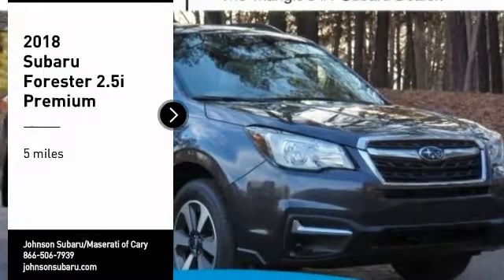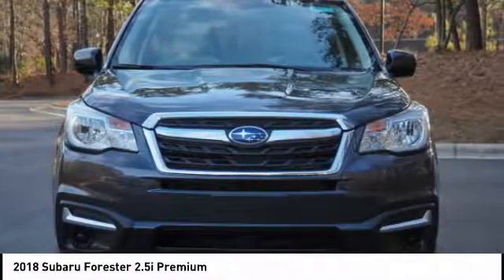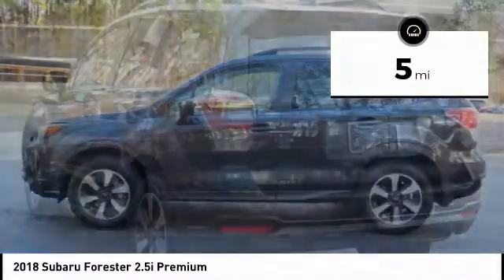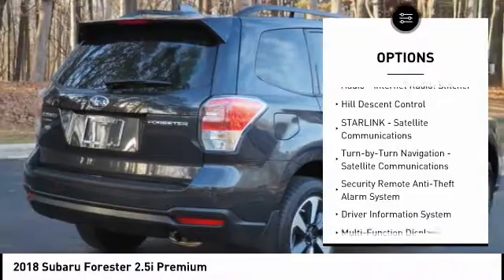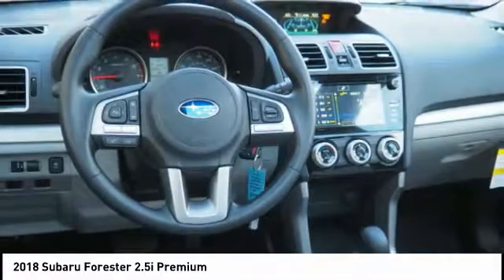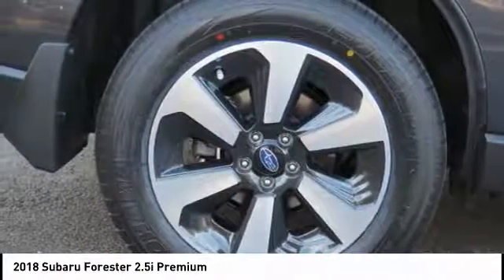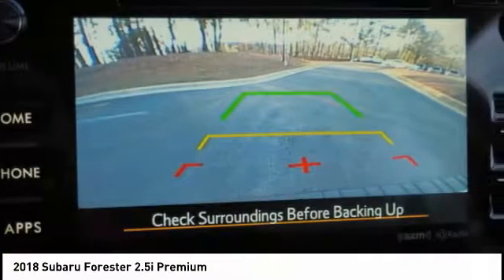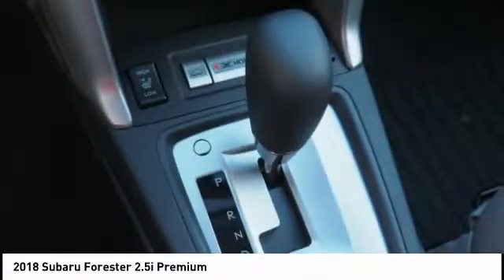2018 Subaru Forester 2.5i Premium for sale in Cary NC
2018 Subaru Forester 2.5i Premium for sale in Cary NC - Stock # SB42837
Year: 2018
Engine: 2.5L H-4 cyl
Transmission: continuously variable automatic
Exterior Color: Dark Gray
Interior Color: Gray
Model Code: JFF
Drive Line: All-wheel Drive
Address:
VIN: JF2SJAEC8JH509952